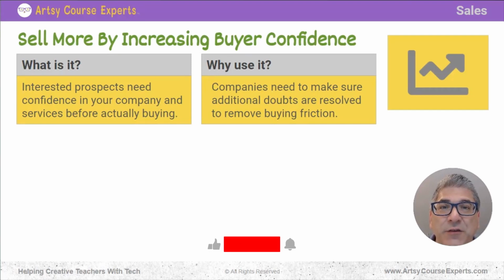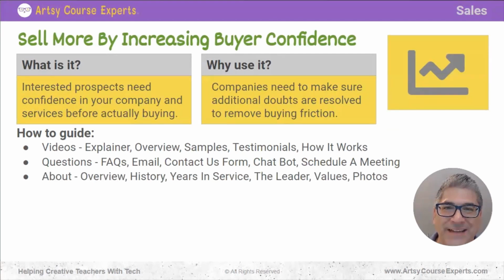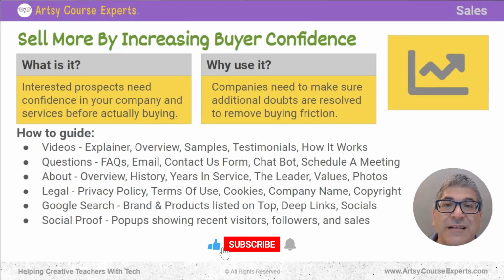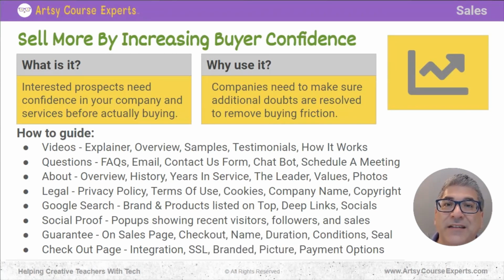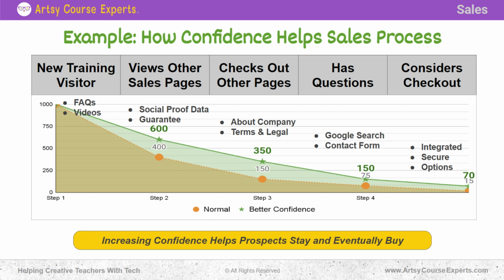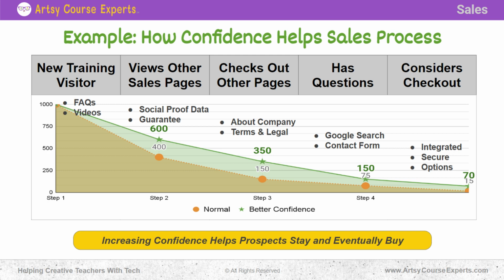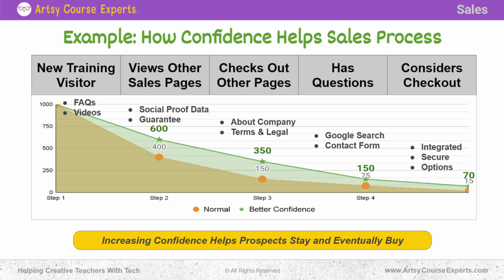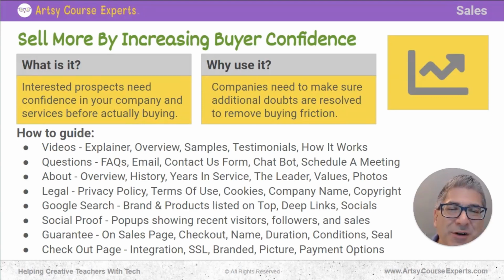Sell More By Increasing Buyer Confidence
You may have a good online course and you’re wondering how to increase sales and attract more customers, that is where buyer confidence comes in. Increasing buyer confidence is essential to the success of every business.

We're going to learn what buyer confidence is, and why it's essential to use buyer confidence, and we'll also look at a guide covering all the various things you can do to boost your buyer confidence. Then, we'll go over an example, and finally, we'll summarize our top tips.

Challenges online course creators can face if they don't increase their buyers' confidence:

• Without buyer confidence, online course creators may struggle to attract enough students to enroll in their courses.
• It can lead to increased refund requests caused by unsatisfied purchases.
• Without trust, learners are less likely to return for additional courses or recommend them to others.
• It can result in negative reviews, deterring potential students from enrolling.
• Online course creators may face stagnant or slow growth in their businesses due to the inability to convert interested visitors into paying customers.

Tips for creative online course teachers when trying to sell more by increasing Buyer Confidence:

• Consider having multiple sales pages tailored to different aspects of your offerings.
• An “About” page adds credibility by providing information about your company and the teacher, complementing the sales page and teacher bio.
• Employ tools like videos and social proof to engage and reassure potential buyers.
• Be explicit about your guarantee, and consider providing more detailed information on a separate page if necessary.
• Ensure that your checkout process aligns with your company’s branding, colors, and product details, even if you use a third-party payment processor.